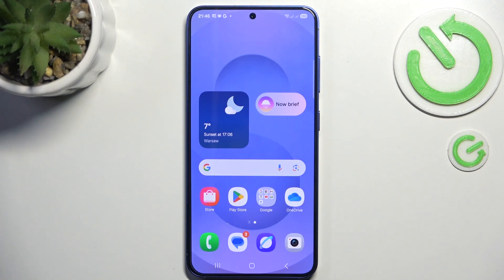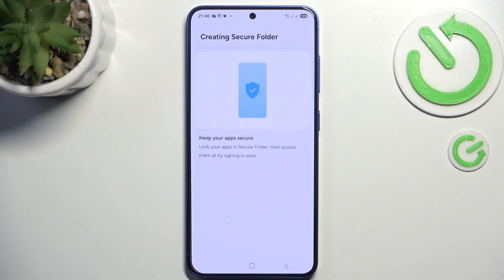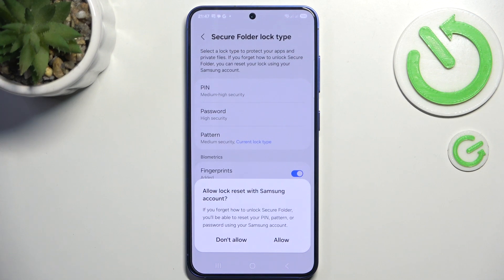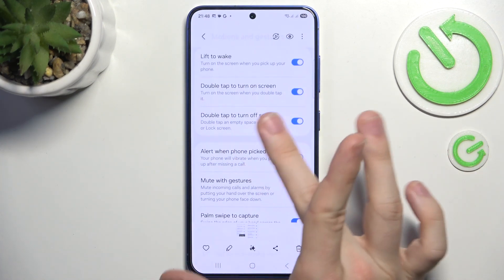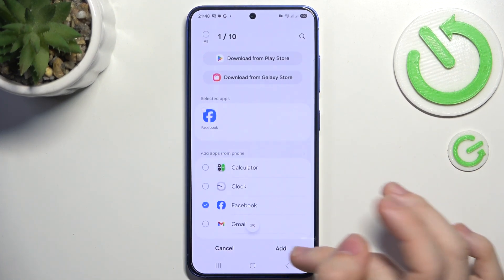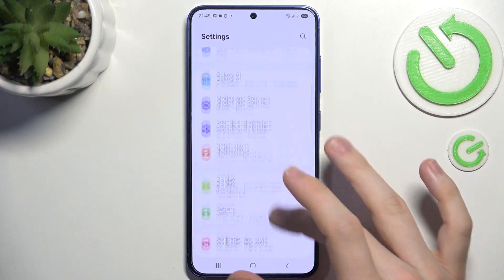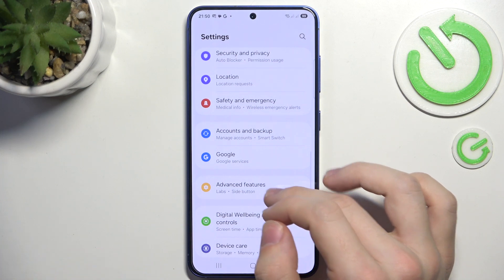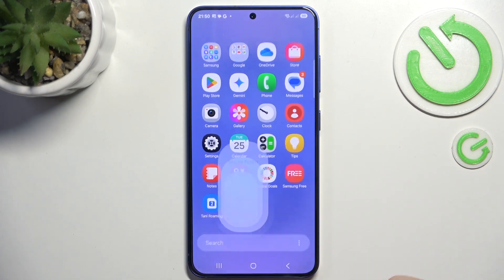SAMSUNG Galaxy S25 - How to Lock Apps? | Keep Your Apps Safe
Greetings! Locking apps on your SAMSUNG Galaxy S25 is a simple way to add extra security for your sensitive applications, such as banking or social media apps. This guide will walk you through the process of locking apps with either a PIN, password, or biometric authentication. Your apps will be secure, and you’ll have full control over who accesses them.

How to lock apps on SAMSUNG Galaxy S25?
Can I lock apps using fingerprint or face recognition?
How do I unlock apps that I’ve previously locked?